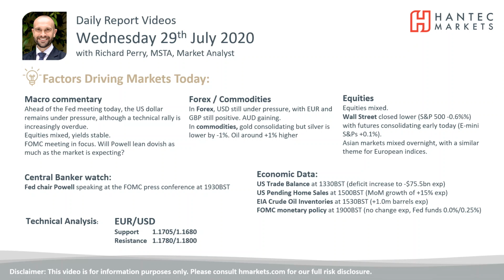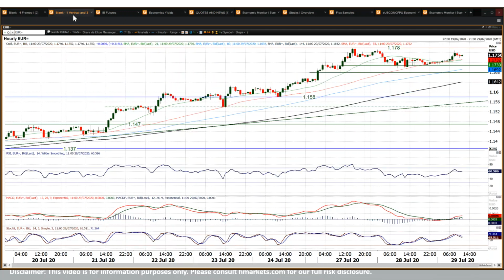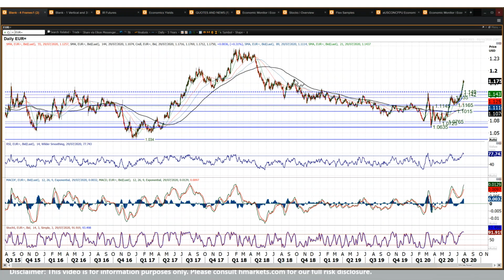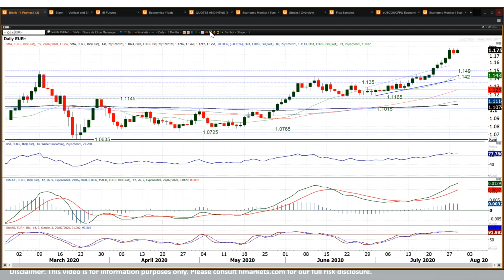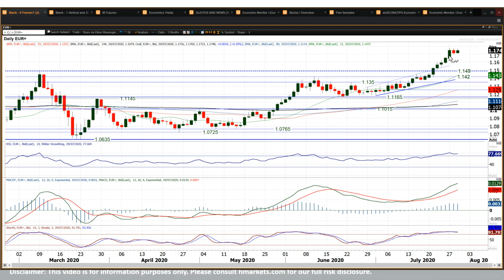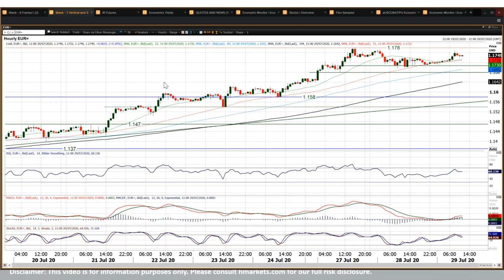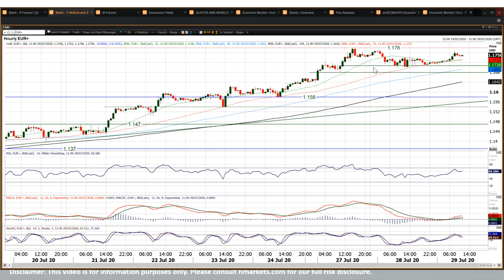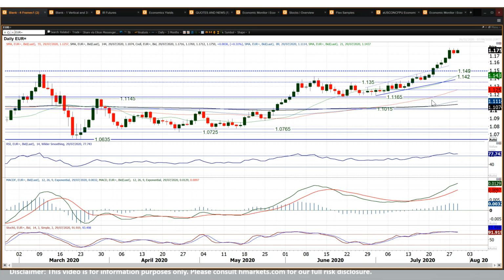EUR/USD Technical Analysis - Hantec Markets 29/07/2020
What is the outlook for EUR/USD ahead of the Fed?